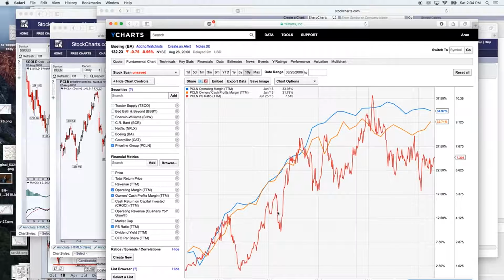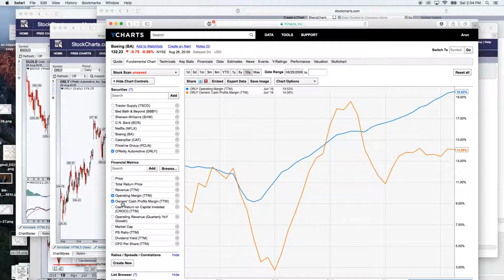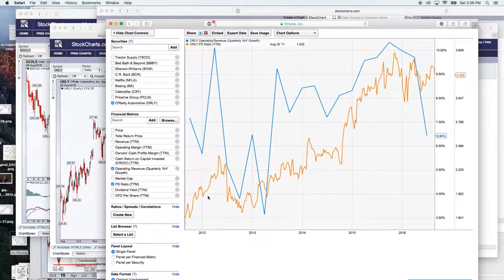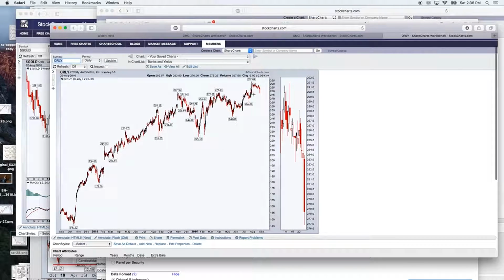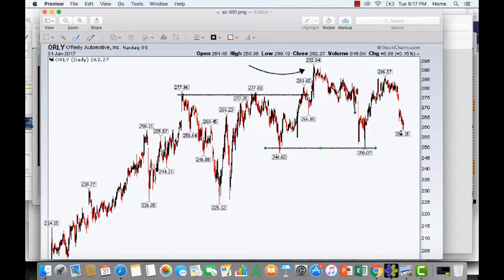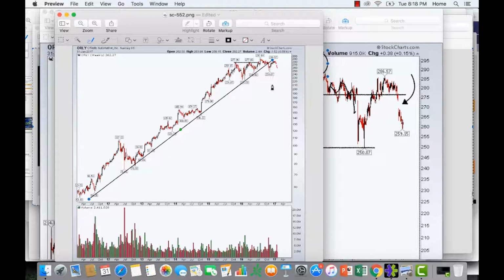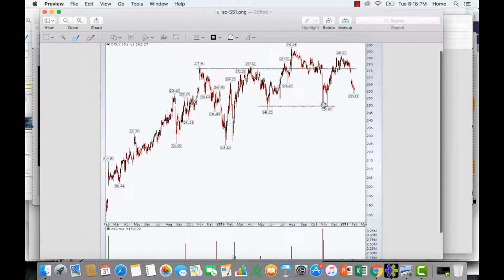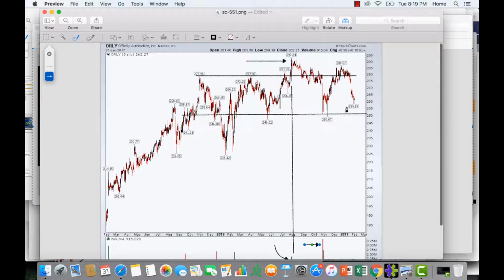Trading False Breakouts using Technical and Fundamental Analysis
In this ORLY Video, Arun walks through how to use technical and fundamental analysis to trade a false breakout. You can see key charts related to both.